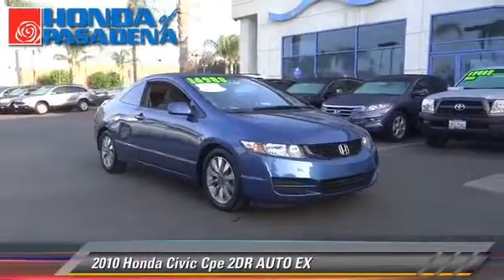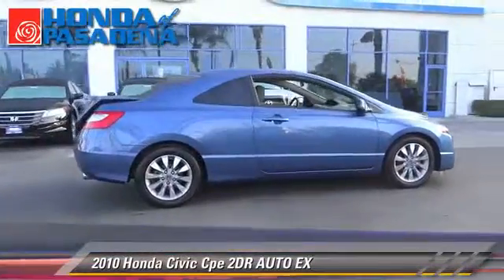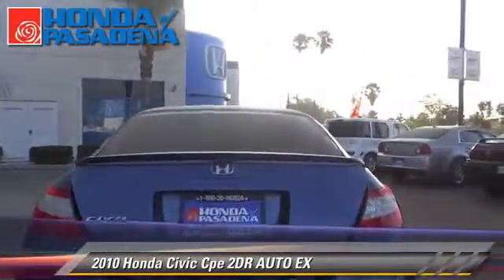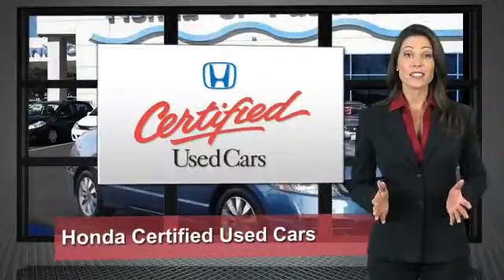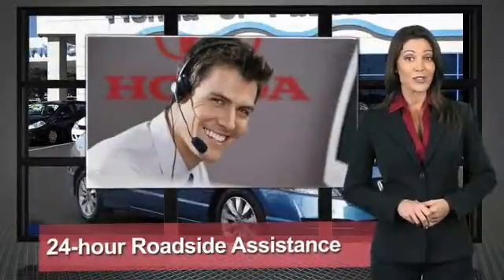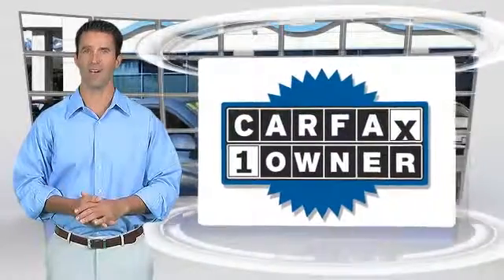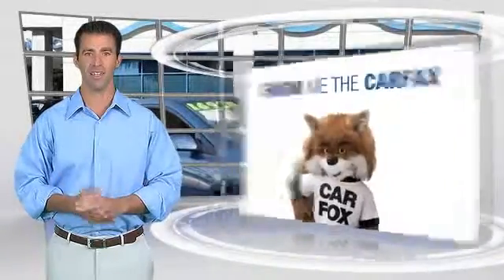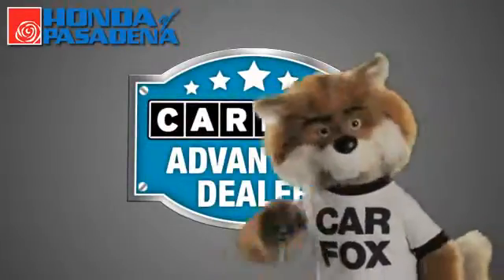Honda of Pasadena, Pasadena Los Angeles Glendale Alhambra Cerritos Orange CA 91107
[DFIN:3:2771433:I:CD4B1A59:324a48373e0eddfa4d5b8f29417ef037]